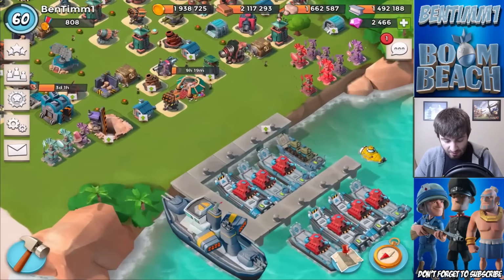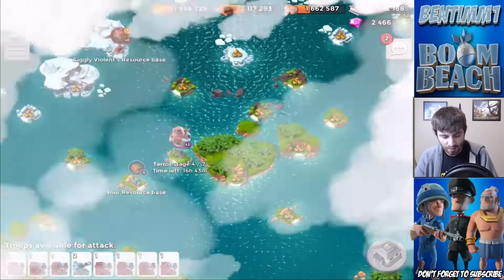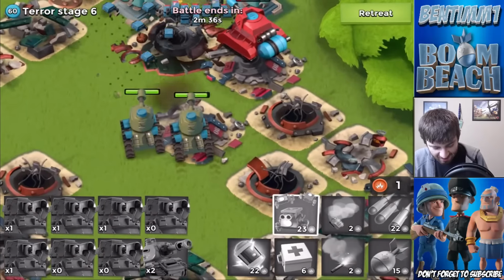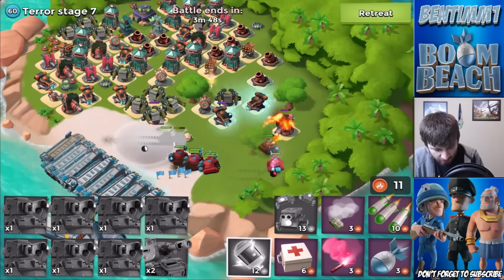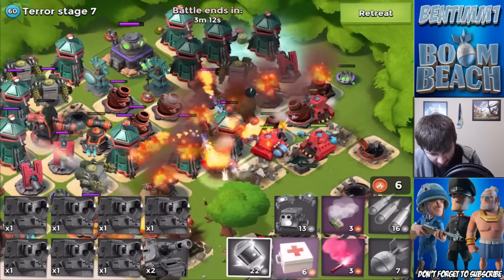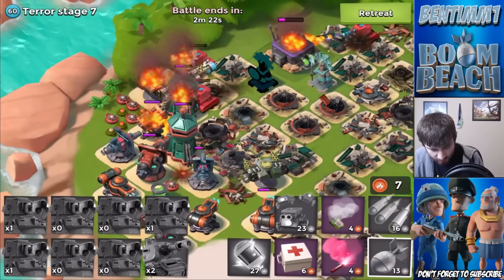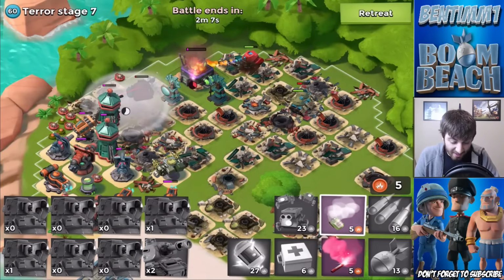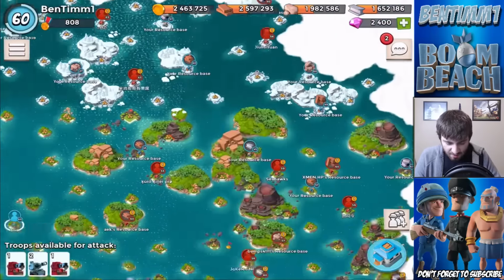DID WE DESTROY TERROR!? Hopefully... | Boom Beach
Category: Games
Updated: See Below For Latest Update Notes
Version: 16.5.1
Size: 83.2 MB